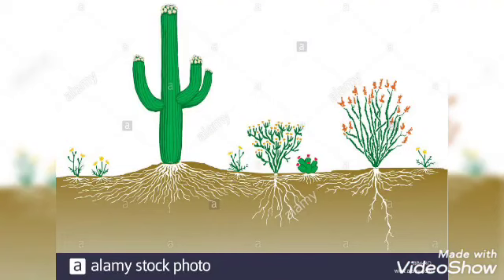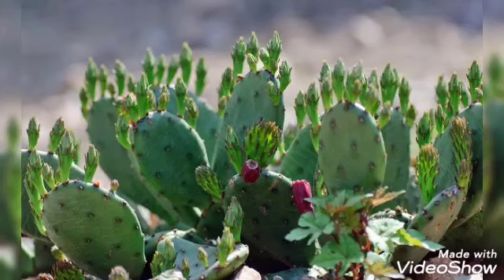Class VI - Adaptations In Desert Plants